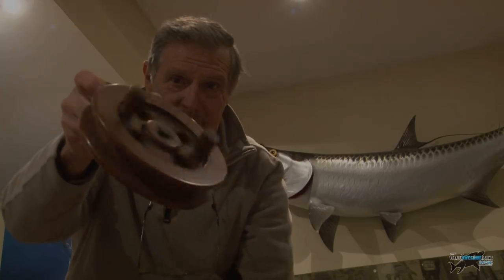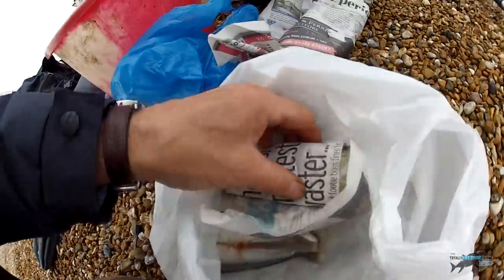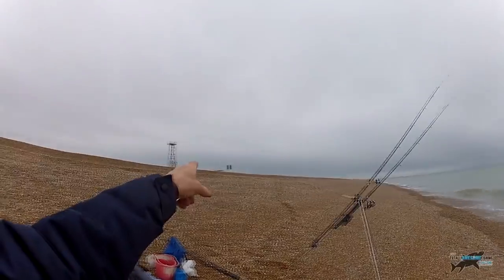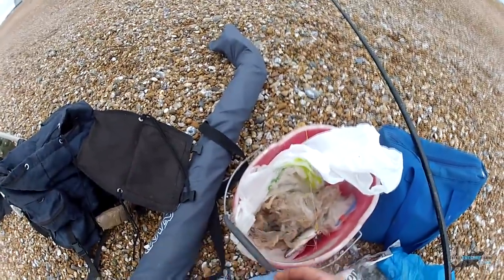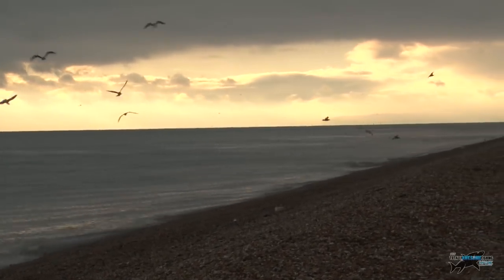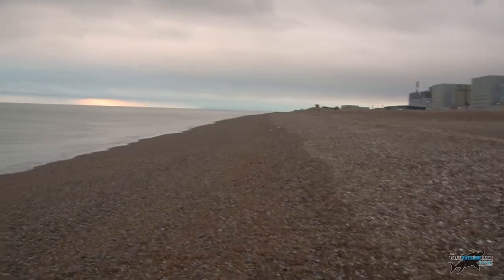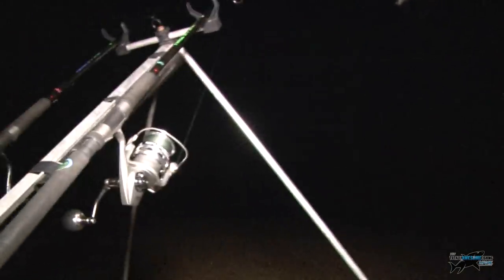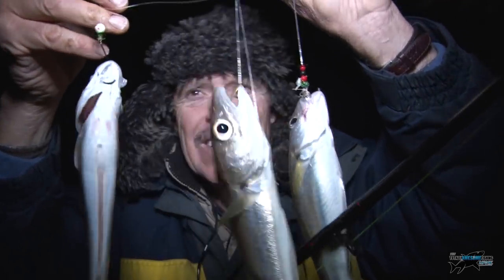Fishing One of THE BEST BEACHES in the UK!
In this Totally Awesome episode Graeme braves the traffic of the M25 and heads 3 hours down to Kent, to fish Dungeness beach. He had Cod in mind, but overnight the wind dropped, the sea went flat, the water cleared...everything you don't want for shore Cod. but he persevered and ended up getting amongst some fish. That's dedication for you! Hope you enjoy the episode.